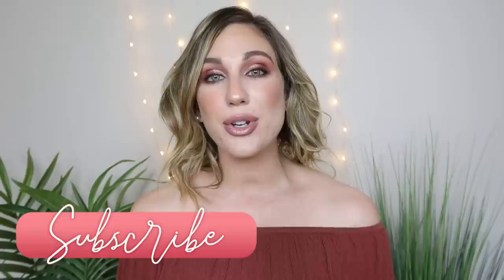SEPHORA SPEED REVIEWS! // BIG HITS + SOME MISSES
SEPHORA SPEED REVIEWS!
 BIG HITS + SOME MISSES

Happy Friday! Today I am following up a recent SephoraHaul and sharing my speed reviews on makeup, skincare, haircare, a deodorant and facial razors. Whew! I hope you find these reviews helpful and have a great weekend!

This look will be coming to my Instagram!

PRODUCTS MENTIONED
Too Born This Way Foundation $40
Dior Forever Glow Foundation $52
Lawless Vintage Love Blush $29
Patrick Ta She’s So LA $34
Jouer Champagne and Macaroons Palette $34
Patrick Ta x House of Lashes $18
Hourglass Unlocked Mascara $29
Charlotte Tilbury Setting Spray $20
Ilia Only You Lip $26
Inkey List Q10 $6.99
Farmacy Clean bee Cleanser $28
Farmacy Honey Moisturizer $45
Olapex 0 $28
Fable and Mane Oil $34
Fable and Man Discover Set $20
Kosas Deodorant $15
Sephora Facial Razors $16

ON ME
Too Born This Way Foundation
Kevyn Aucoin Concealer
Not Available
Jouer Champagne and Macaroons Palette - Bronzer/Highlight
Lawless Vintage Love Blush
Marc Jacobs Cheerific Palette
Hourglass Unlocked Mascara
Colourpop Beeper Lipliner
Ilia Only You Lip
Benefit Precisely My Brow
Top - Express
Nails - salon powder dip
Earrings - Ana Luisa

Song
Heuse + Zeus - Pill

♥PURCHASE LAUREN:
*Amazon Kindle: